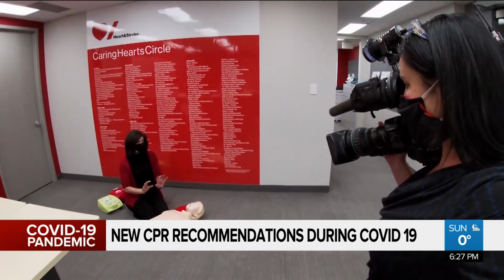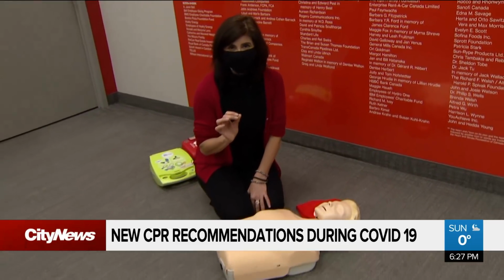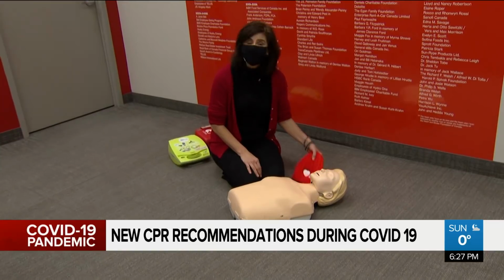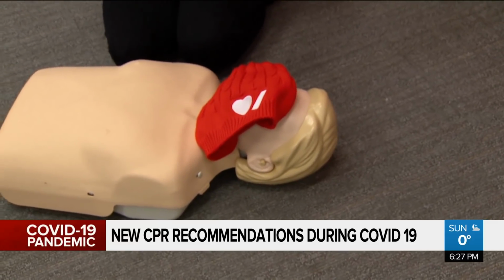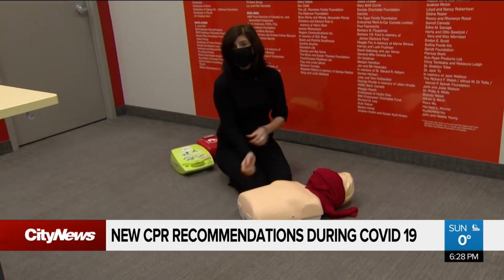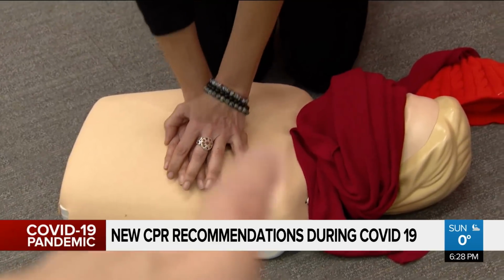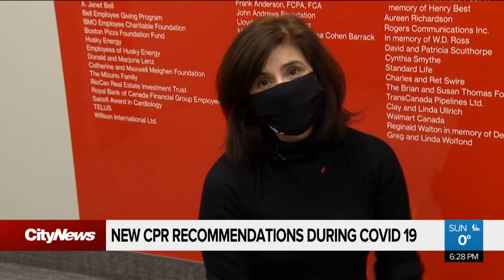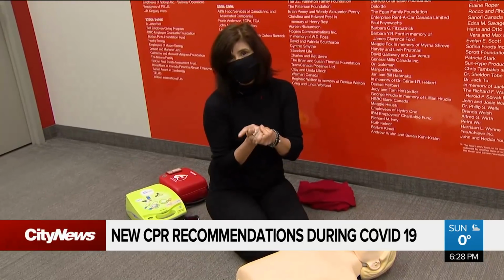Tips on administering CPR during pandemic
Lots of things have changed due to COVID-19, including CPR techniques. Audra Brown reports on things you should know when giving CPR during the pandemic.